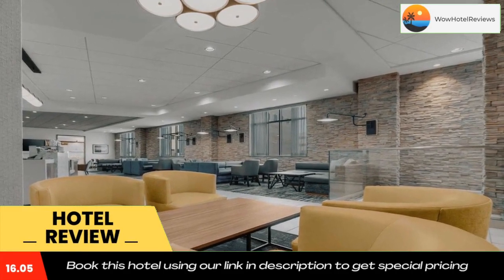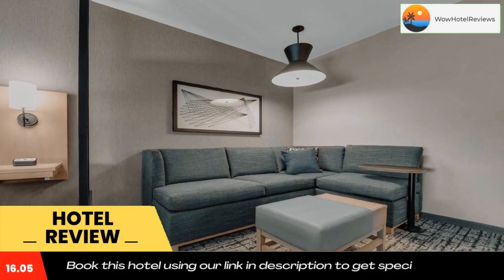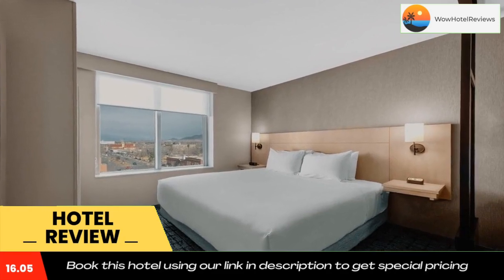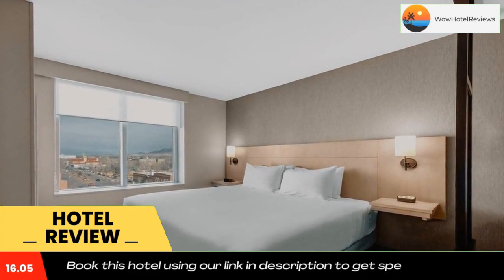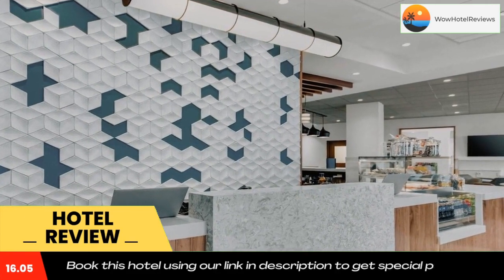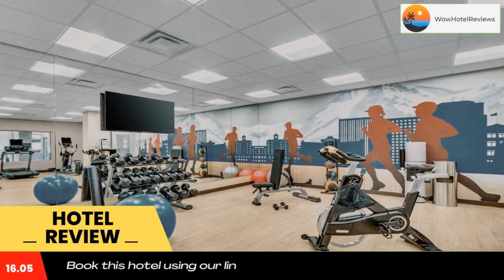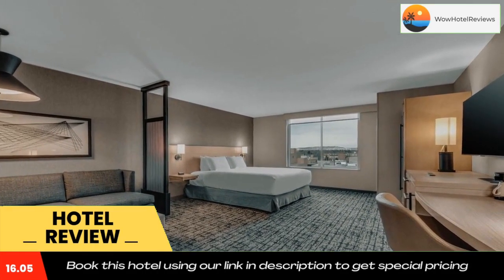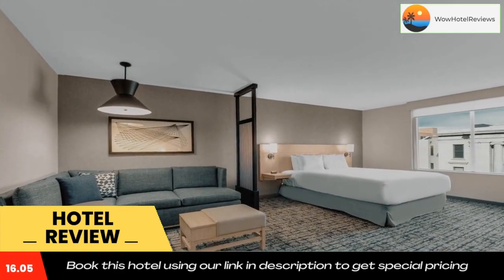Hyatt Place Colorado Springs Downtown Review - Colorado Springs , United States of America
Hyatt Place Colorado Springs Downtown

Attractively set in Colorado Springs, Hyatt Place Colorado Springs Downtown has an American breakfast and free WiFi throughout the property. Offering a restaurant, the property also has a fitness center, as well as an indoor pool and a hot tub. Private parking is available on site.

The rooms at the hotel come with air conditioning, a seating area, a flat-screen TV with cable channels, a safety deposit box and a private bathroom with a shower, free toiletries and a hairdryer. All guest rooms will provide guests with a fridge.

There's an in-house bar and guests can also use the business area. Staff at Hyatt Place Colorado Springs Downtown are available to give advice at the 24-hour front desk.

Palmer Park is 4.5 miles from the accommodation, while Garden of the Gods is 6.7 miles from the property. The nearest airport is Colorado Springs Airport, 6.8 miles from Hyatt Place Colorado Springs Downtown.